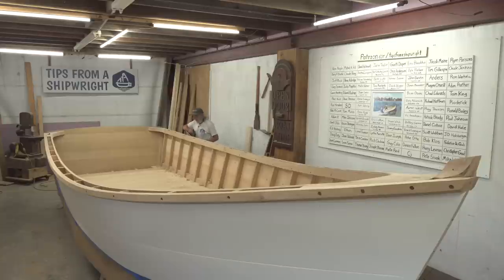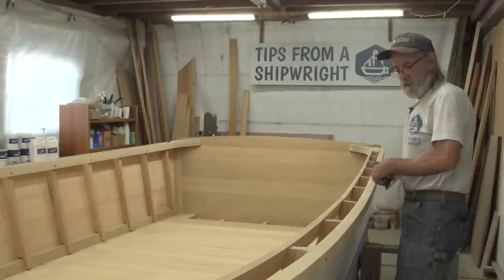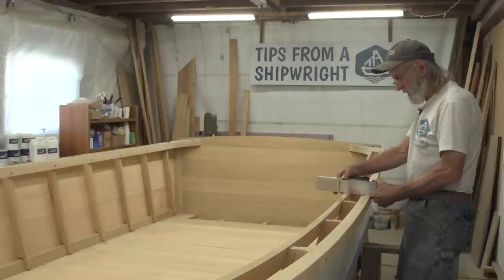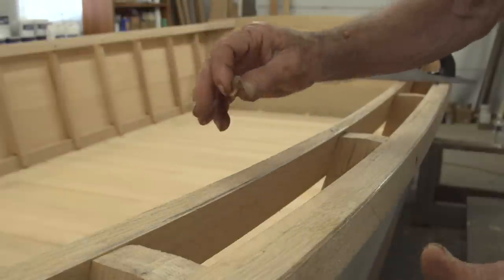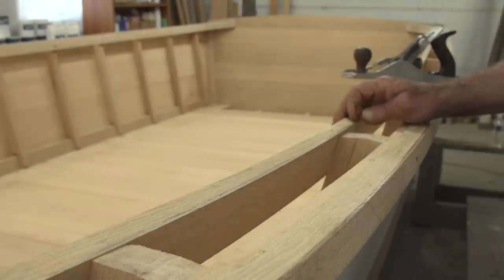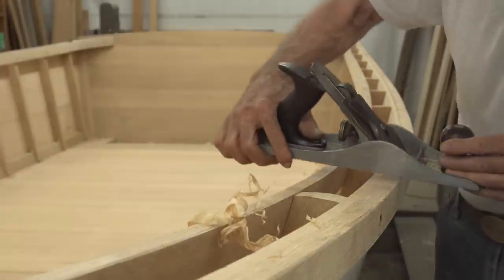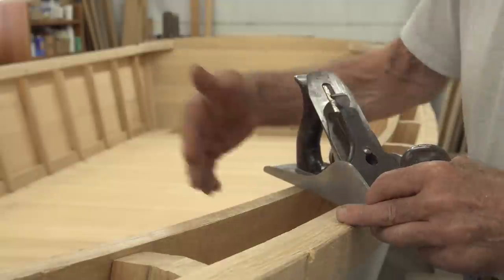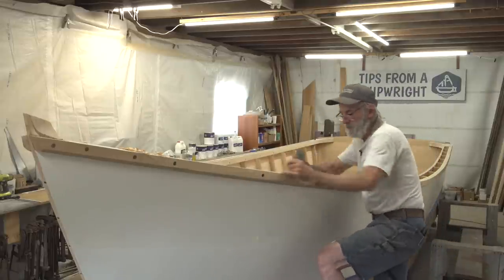Building the V-Bottom Skiff: Episode 33 - Plane crazy How to plane on a curve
We're just about ready to put the caps on our V-Bottom skiff but first we need to prepare the tops of the in-whales and guards to receive them.   I'm going to use a pencil to mark the edges of each piece that I DON'T want to plane down, that way I can focus on planing down each side with my number 5 planer until it starts to creep up on those pencil lines.